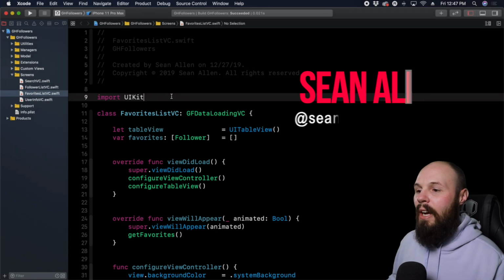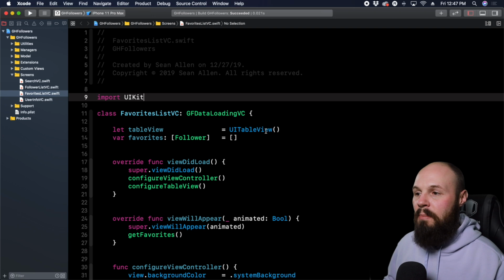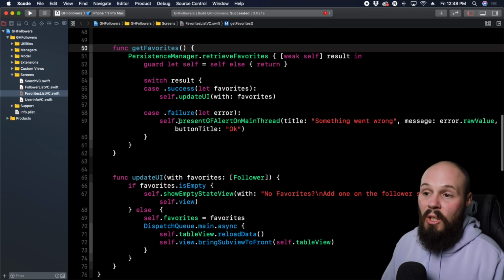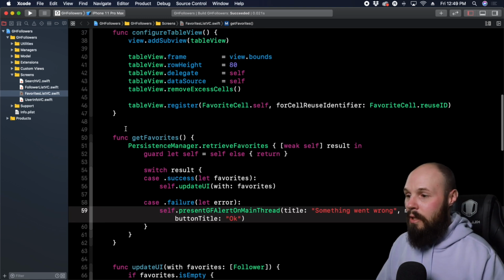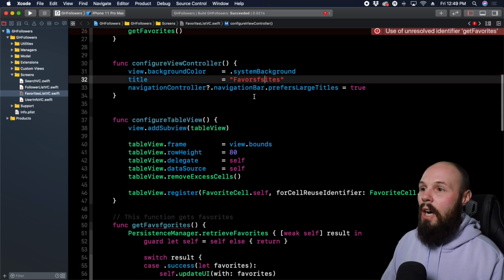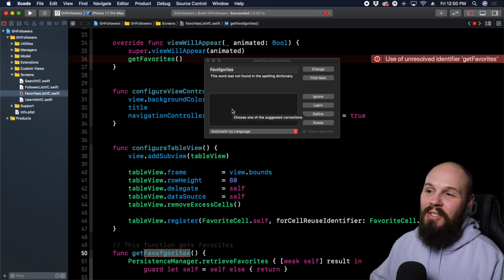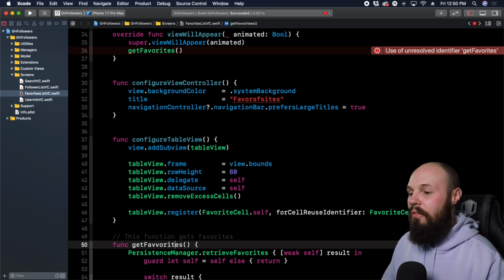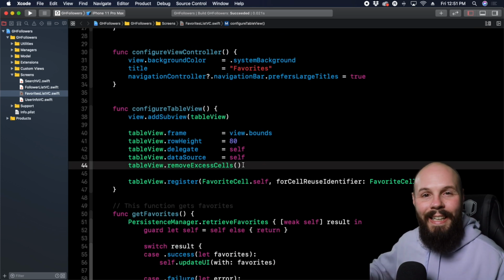Xcode - Check Spelling in Your Code While You Type | Swift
In today's video we discuss a new feature in Xcode 11 that allows you to have spell check in your code while you type. We also look at a feature that can check for spelling mistakes in your file.

This tutorial was done using Swift 5.2 and Xcode 11.4.